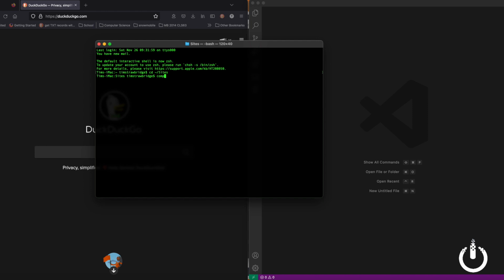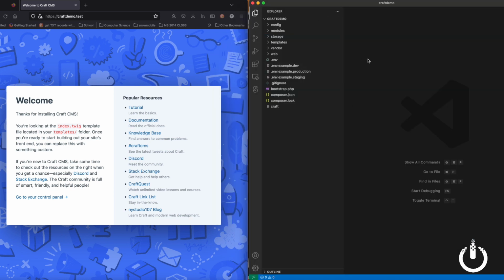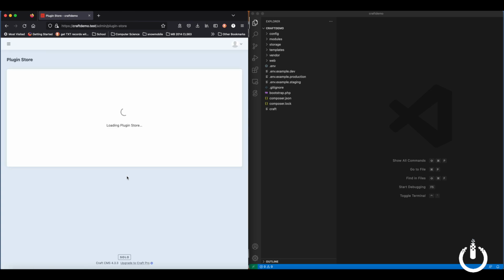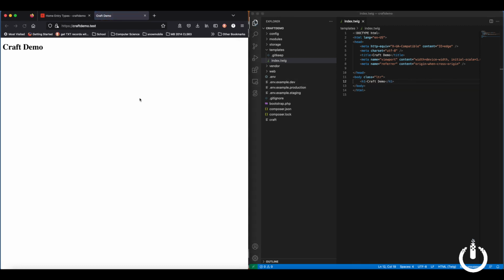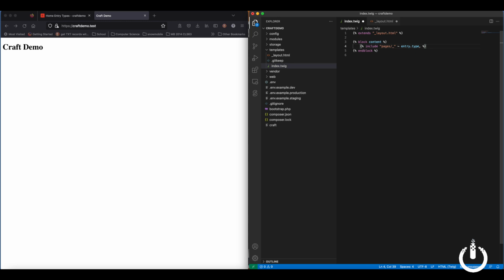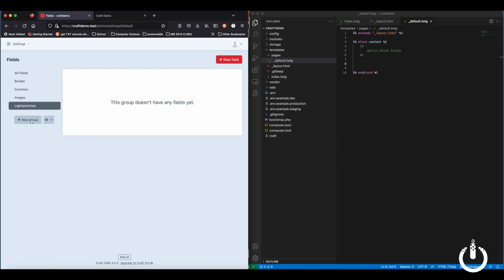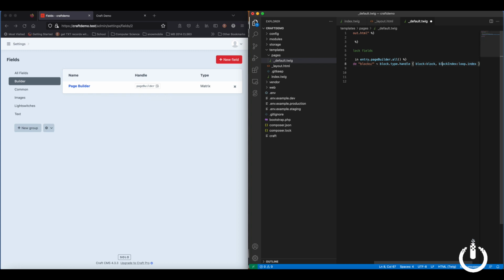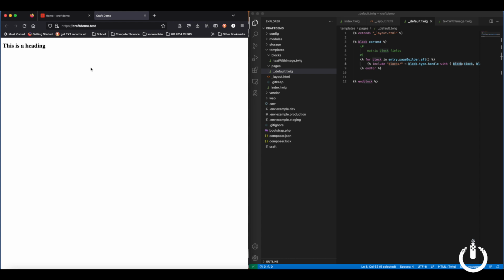Craft CMS Initial Project Creation and Matrix Block Setup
In this video, I show how you can setup Craft CMS and start using Matrix blocks effectively throughout your project.

About Craft CMS:
Craft CMS is a flexible, user-friendly CMS for creating custom digital experiences on the web and beyond.

About me:
I am a Full Stack Web Developer with years of web development experience. I started my software development journey in 2002 writing a VBA module for calculating speaker box volumes.  I own a small digital marketing company, SW Development Services that started in 2016 and continue to trek forward making tools the web world uses.